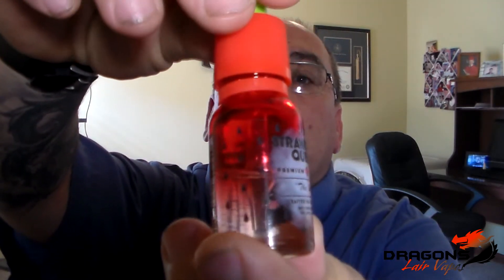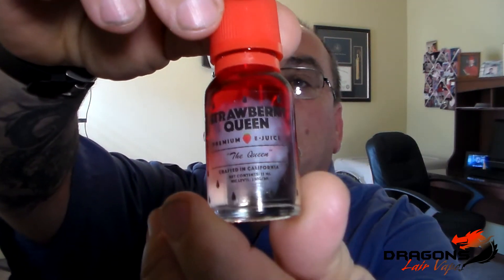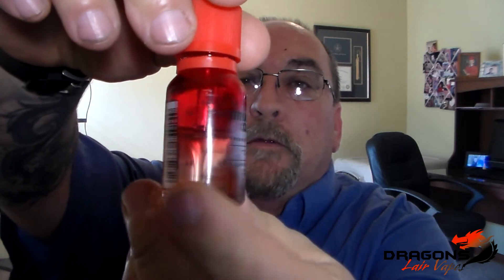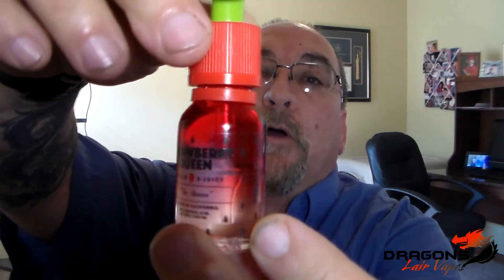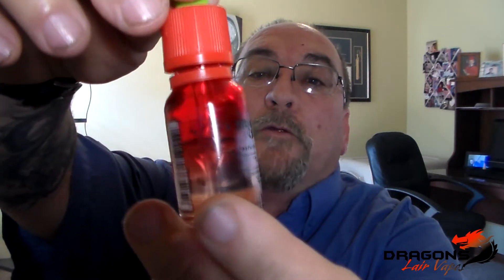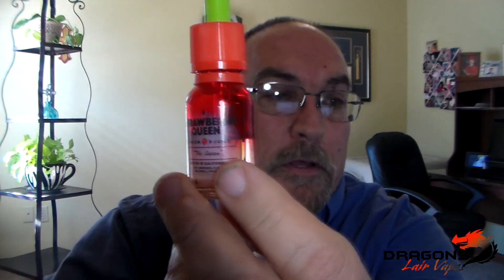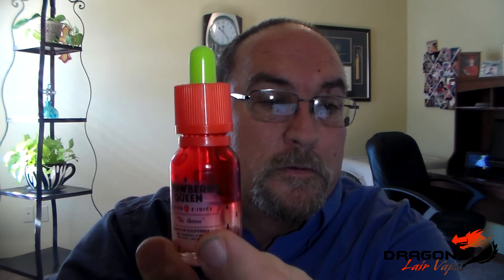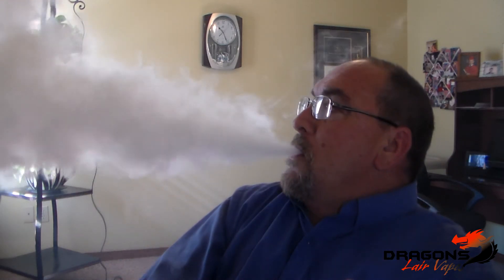The Queen by Strawberry Queen E-Juice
I will get the review done and posted within a few days after receiving items.